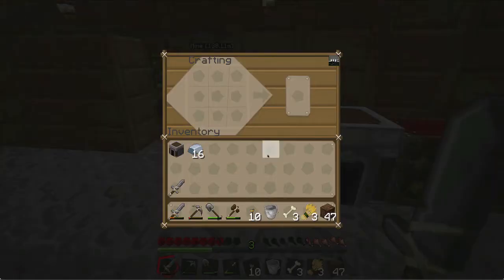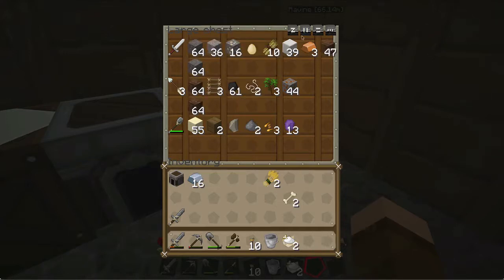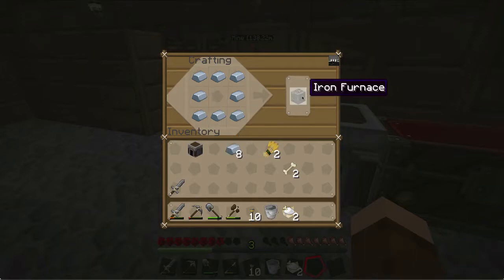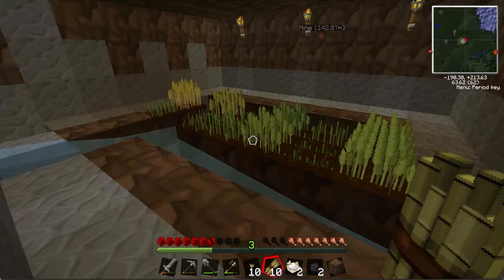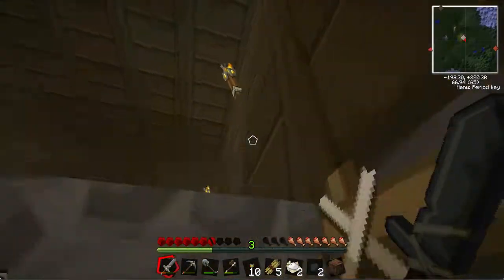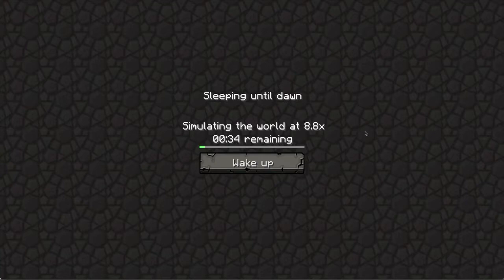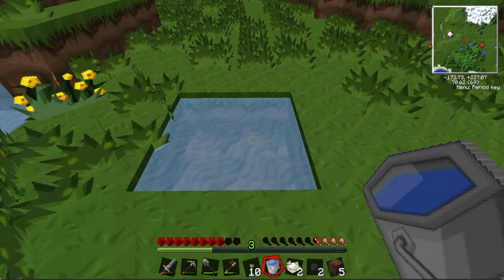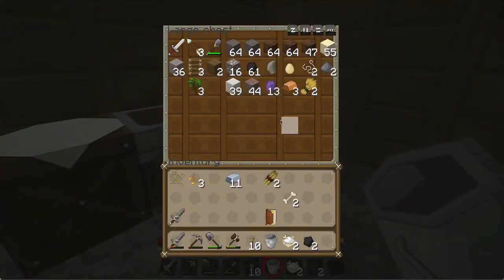Technic Tutorial EP3 - Underground Farming Part 2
This is the second part of the underground farm. Hope you enjoy